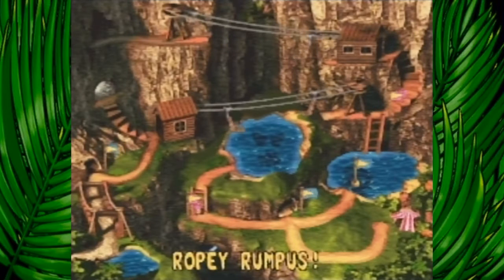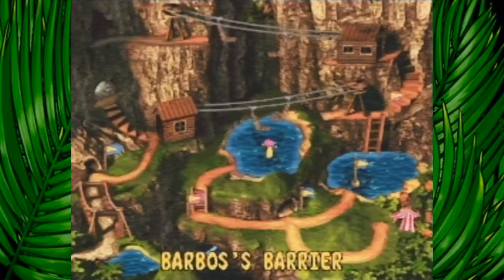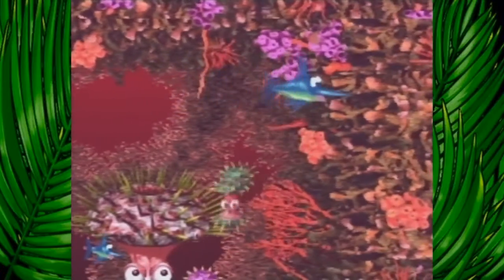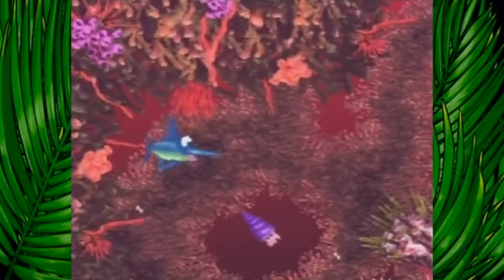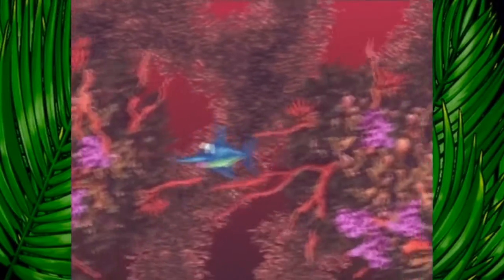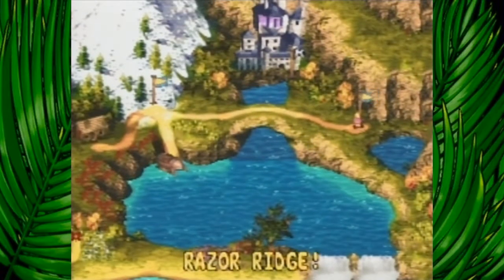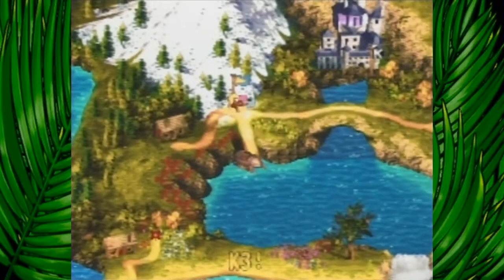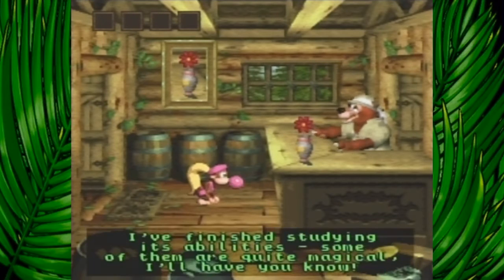Donkey Kong Country 3 -- Part 36: Barbos's Barrier / Kroctopus Krush - SNES & GBA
Donkey Kong Country 3 (SNES and GBA) playthrough, with commentary
World 6: Razor Ridge
Boss Level: Barbos's Barrier (SNES) / Kroctopus Krush (GBA)

The boss fight at the end of this world is different in each version of the game. In the SNES version, you'll transform into Enguarde to face off against Barbos, a gigantic Lurchin. In the GBA version, Barbos is the boss of Pacifica instead. In Barbos's place is Kroctopus, an entirely new boss that's basically a big green sea monsters with pincers. Defeating him involves guiding his pincers to bombs.

Starting with the next video, we'll head to Pacifica, the GBA-exclusive world. As such, only the GBA version will be covered until that one's uploaded in its entirety. We'll continue with the dual version uploads once we get to KAOS Kore (World 7 - SNES / World 8 - GBA)!

Developer: Rare
Publisher: Nintendo
Systems: SNES & GBA